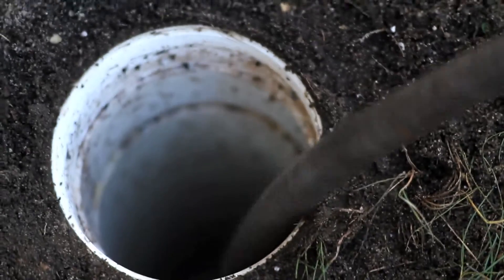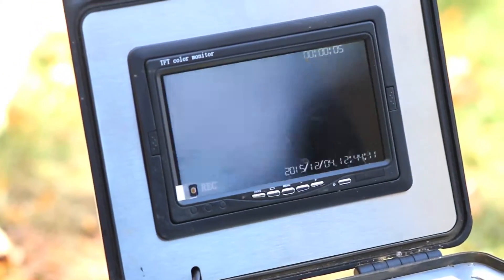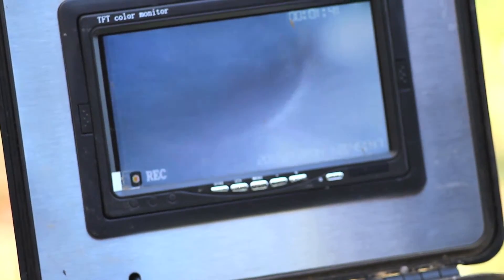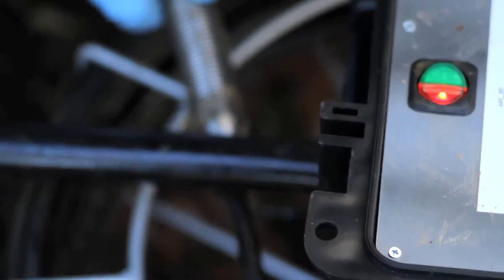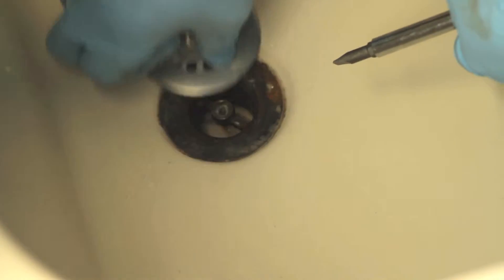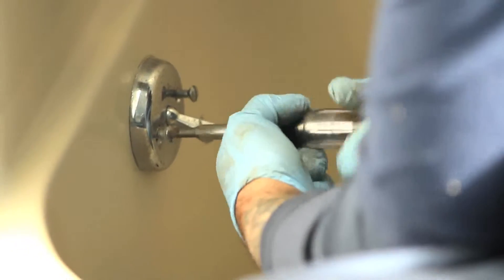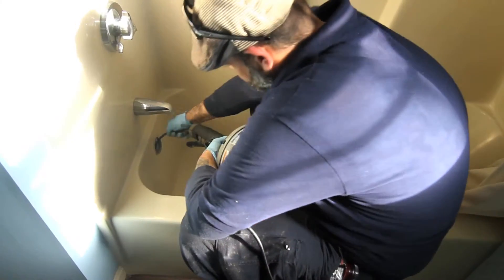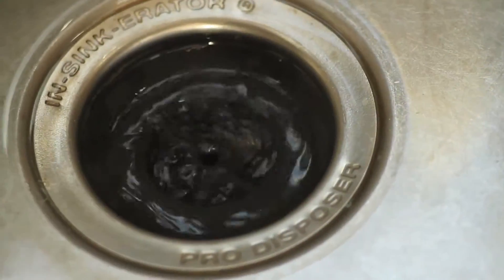A Constant Flow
created by: Ramp Media Lab
Videography & Filmmaking
Rhode Island, Massachusetts,
Connecticut, New York, New Hampshire,
etc.